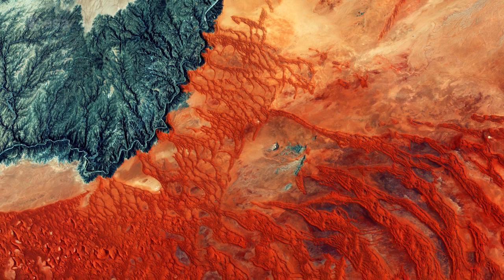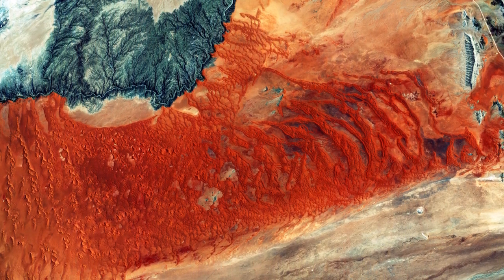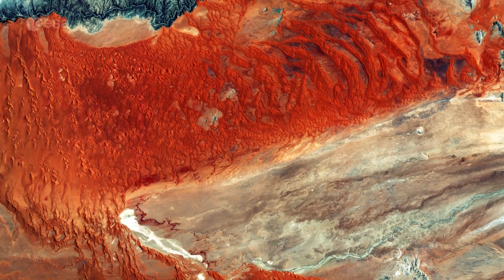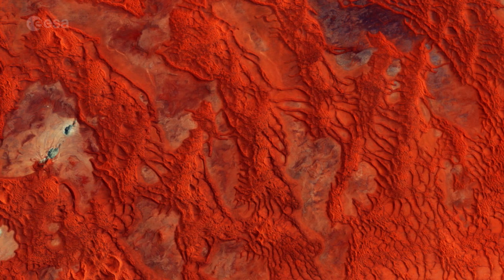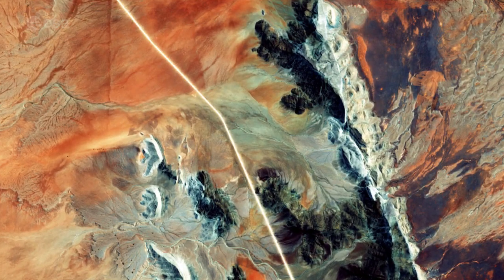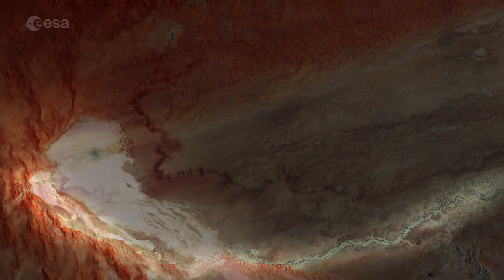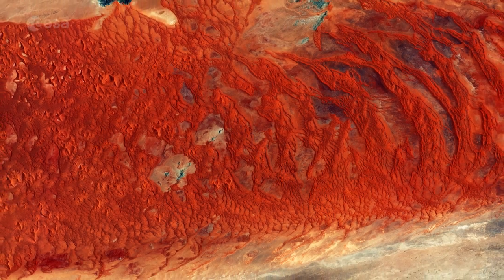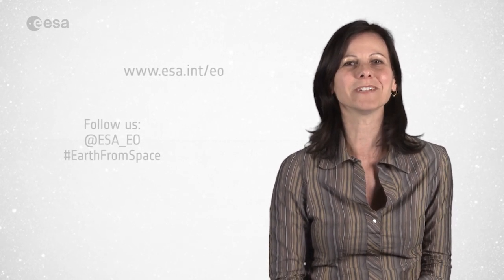Earth from Space: Colourful Naukluft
Earth from Space is presented by Malì Cecere from the ESA Web-TV virtual studios. The one hundred eighty-third edition features a Sentinel-2A image of Naukluft in Namibia.

to download the image.